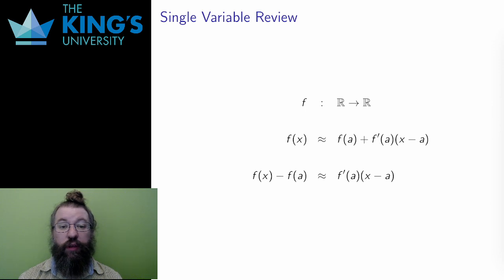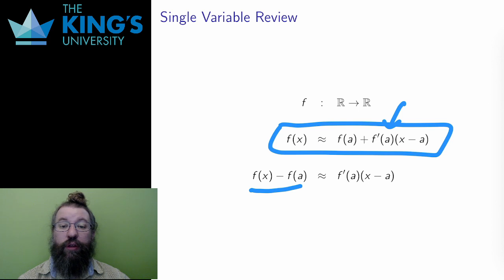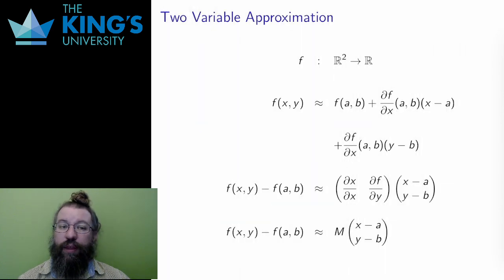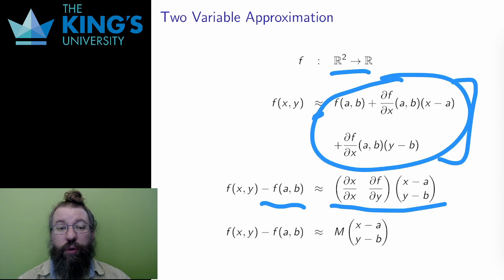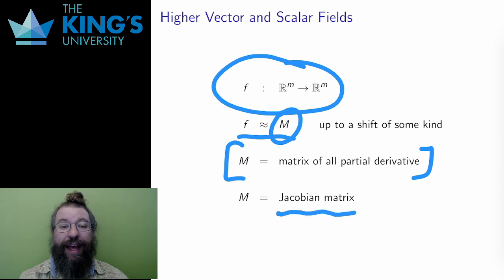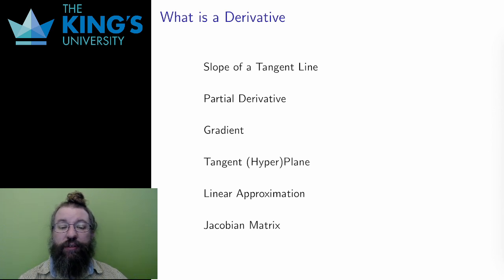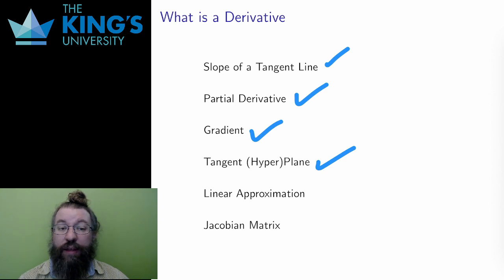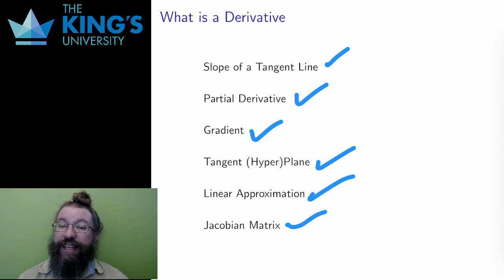Math 315 Week 4 Video 4